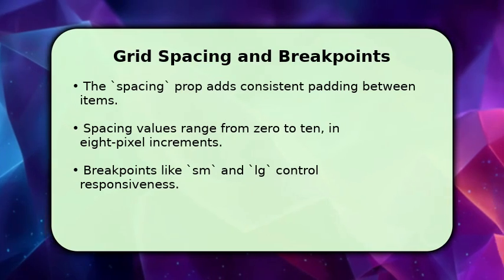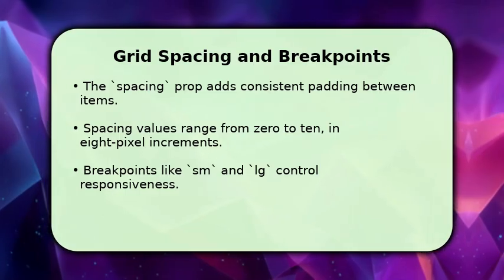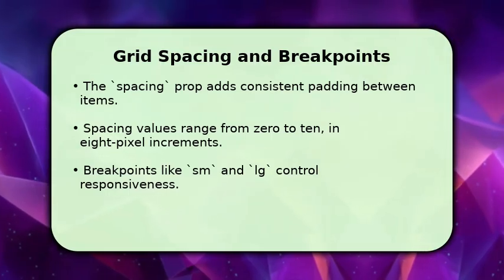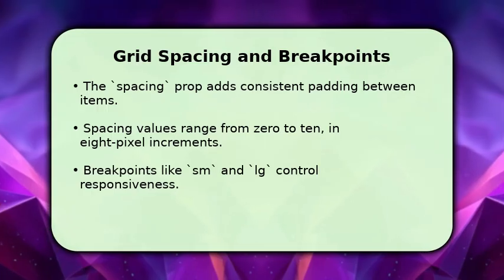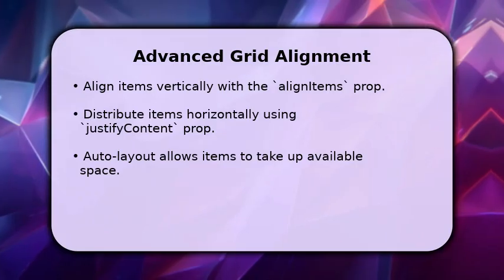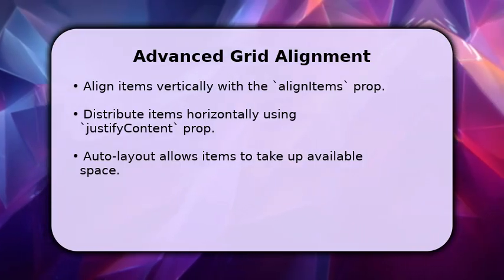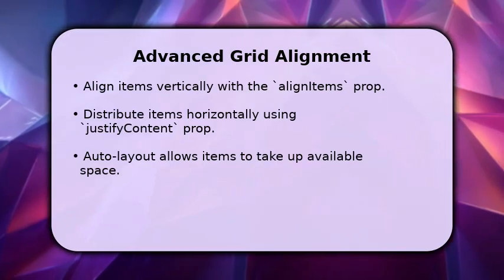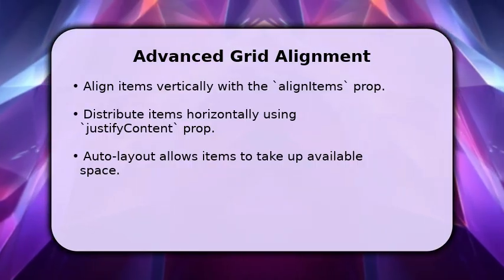How to Use Grid in Material UI (Easy Method)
▸ (t) In this video, we will show you how to use the grid component in Material UI. The grid is a powerful tool for creating responsive layouts. We will cover the different types of grids, how to customize them, and provide examples of when to use each type.

Material UI grid, how to use grid in material ui, material ui grid tutorial, grid component in material ui, responsive layout with material ui